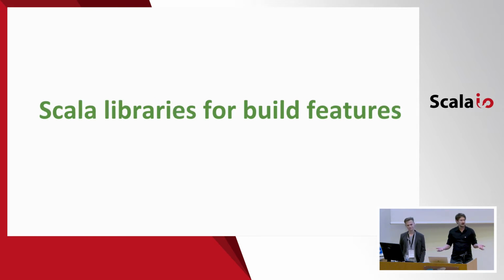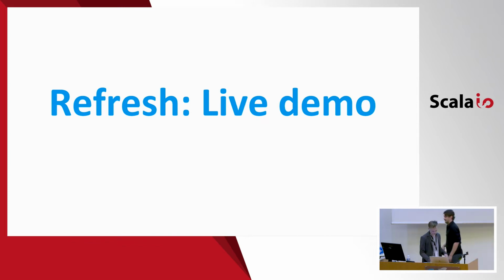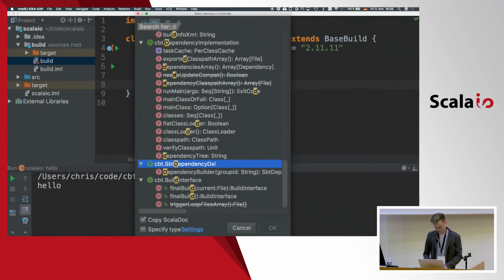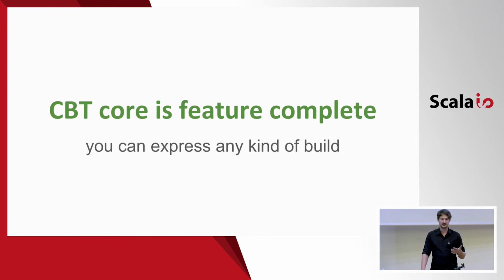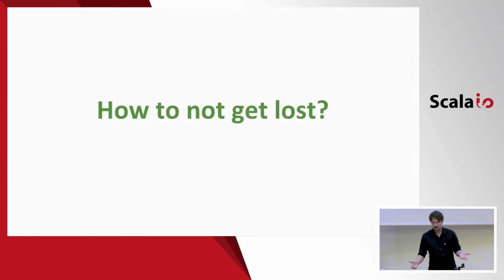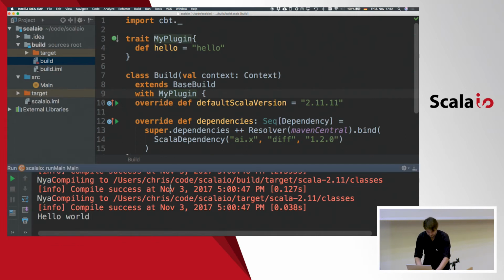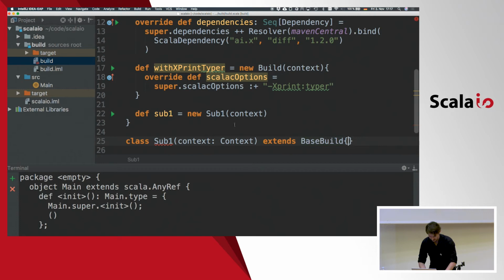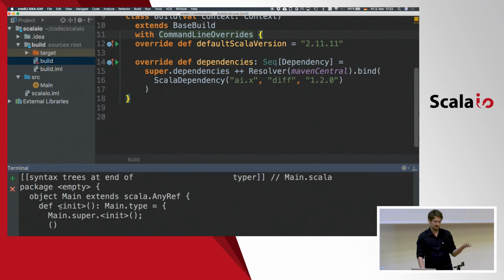Next generation Scala builds with CBT - Jan Christopher Vogt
After two years of development, CBT, a new build tool for Scala is gaining attention and traction. It set out to deal with the slow response times and usability problems of the existing tools available and managed to achieve quite notable results. Core features are lightning fast response time, simple use of plain Scala code to describe builds in a familiar way and easy extensibility and hackability. The recently released IntelliJ IDEA and Ensime integrations removed the last big hurdles for adoption. The time has come for CBT.